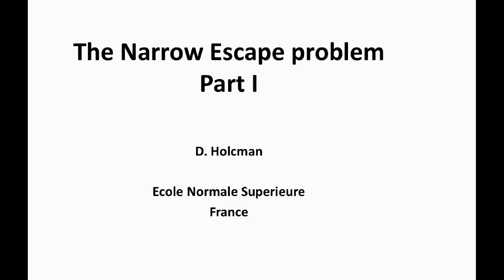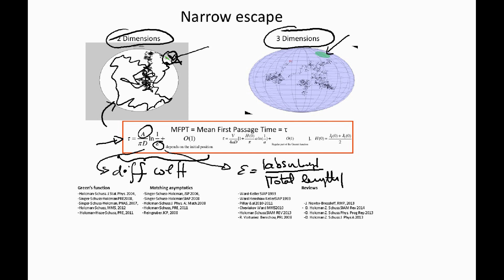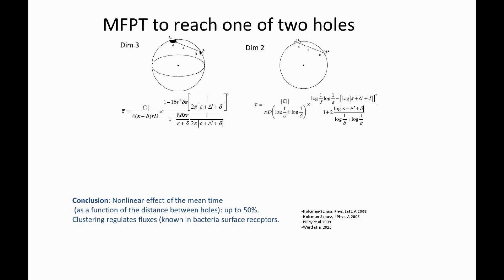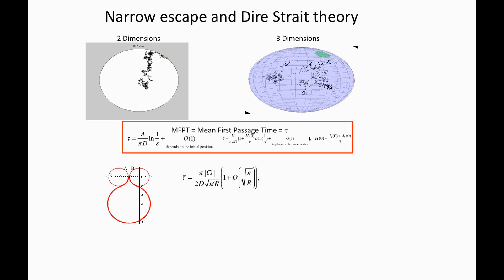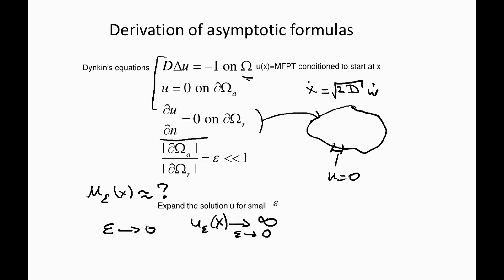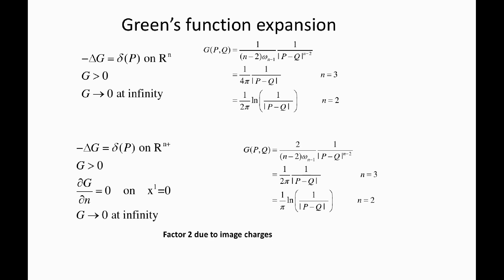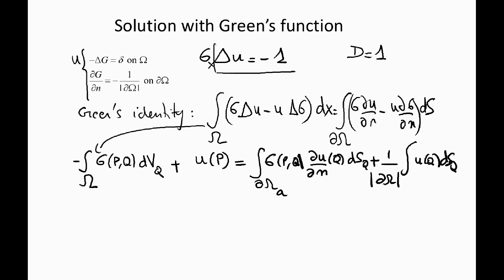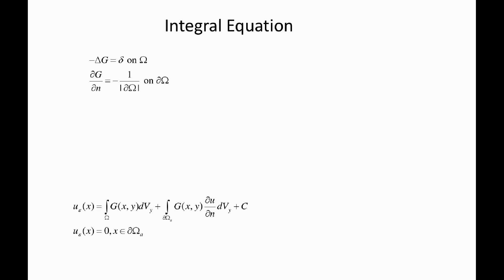Narrow Escape Problem (Part 1)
Mean First Passage Time, Brownian motion, diffusion, partial differential equation. Green's function. Holcman' class